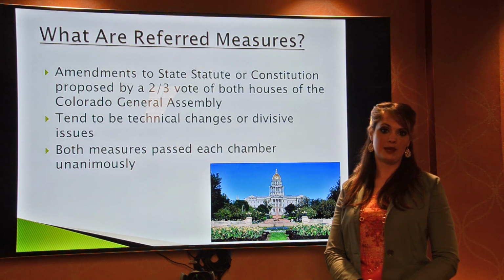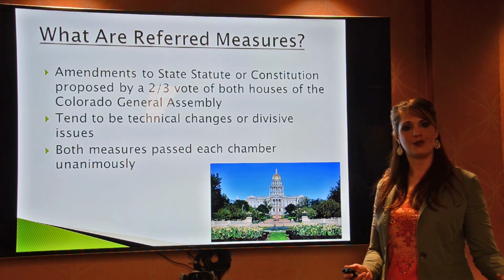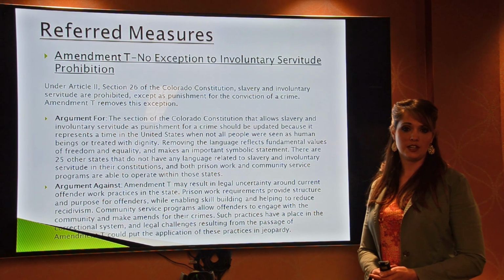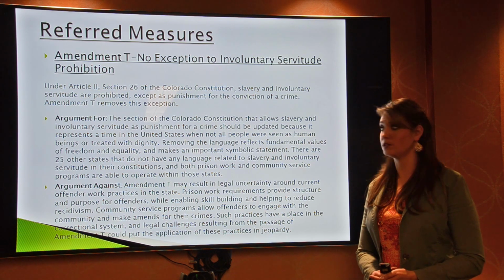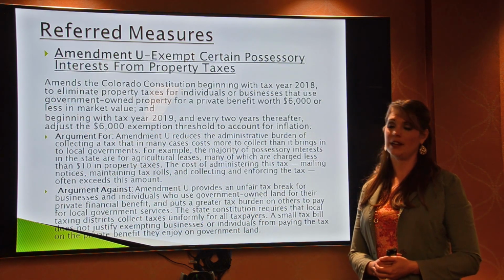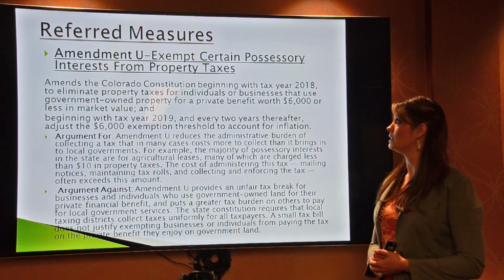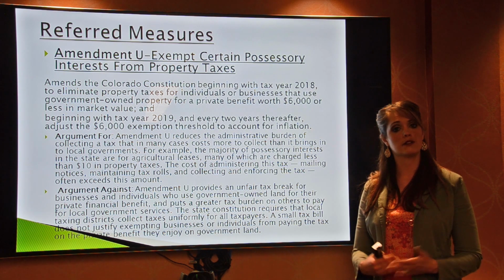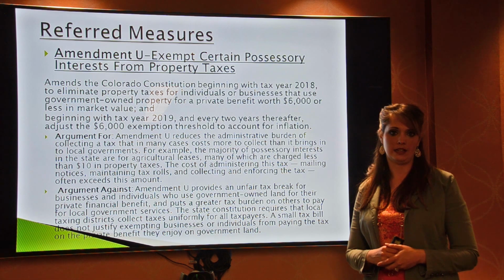CLUB 20 Ballot Initiative Presentation: Part 1- Referred Measures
We have put together a three part series to help voters understand what they will be seeing on their ballots this election. Part one of the series covers Referred Measures.